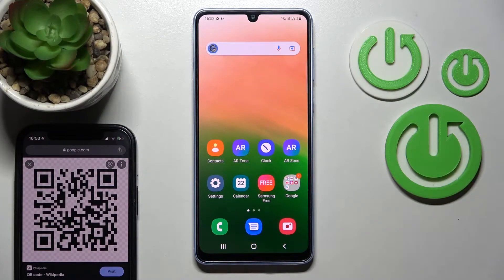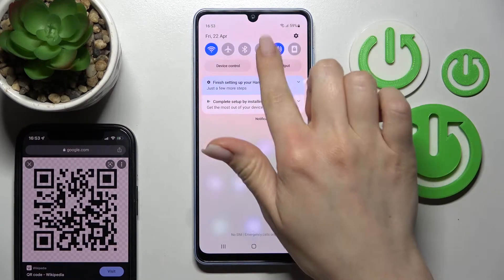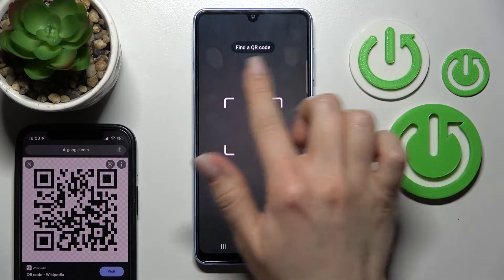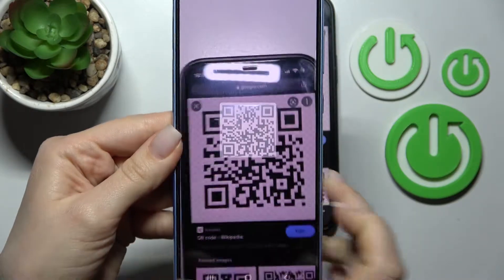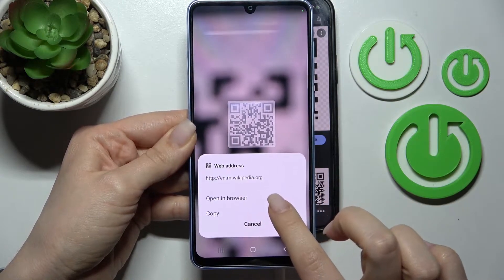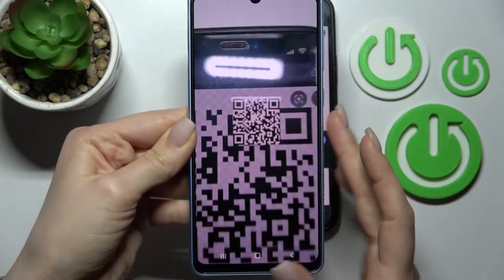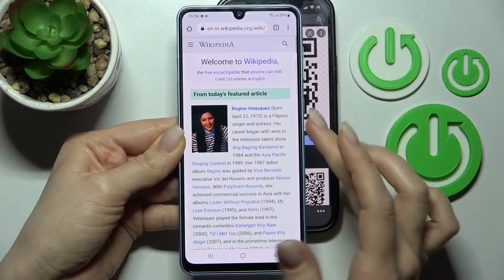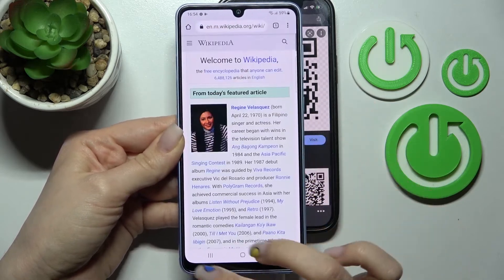How to Scan QR Codes on Samsung Galaxy A33 / How to scan bar codes using Samsung Galaxy A33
It’s possible after enabling QR Codes Scanner in your Camera and in this tutorial, we will show you how to accomplish that in a matter of minutes. So, follow the left instructions, carefully and scan all codes, whenever you want to, by simply selecting the right option in your Camera Menu. Let’s get started!

How to Scan QR Code with in Samsung Galaxy A33? How to Enable QR Scanning in in Samsung Galaxy A33 How to Activate QR Codes Scanner in in Samsung Galaxy A33? How to Scan QR with in Samsung Galaxy A33? How to use QR code scanner on Samsung Galaxy A33?